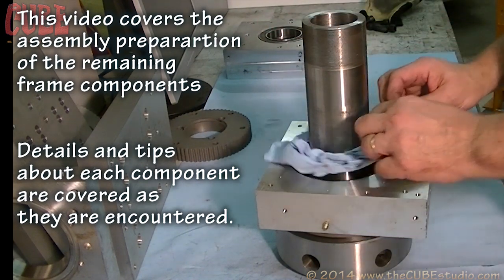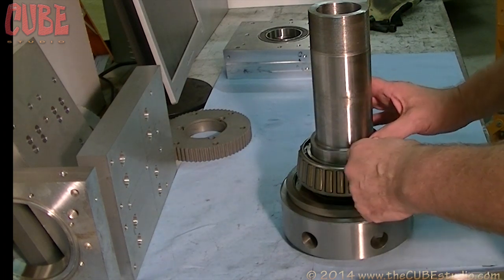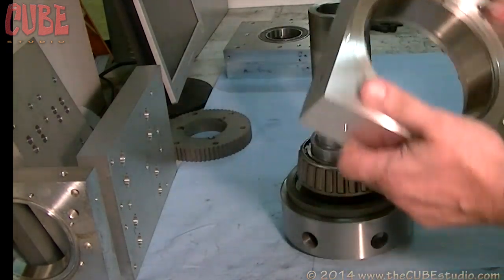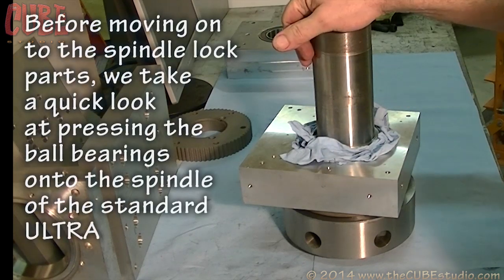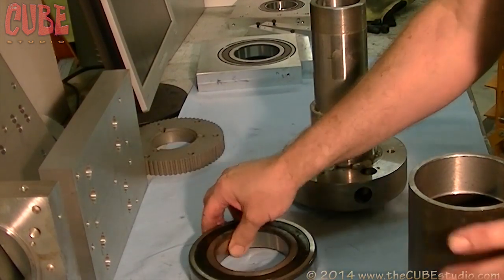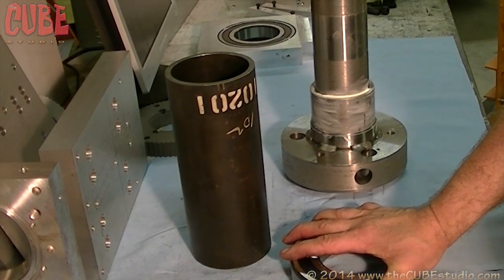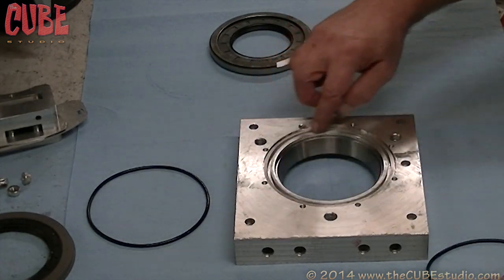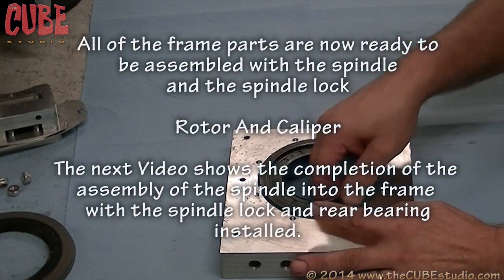Ultimate4thAxisPart7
Ultimate 4th Axis Build Part 7 - Component  Prep.

In this Video, the remaining parts of the frame are
prepared for assembly.